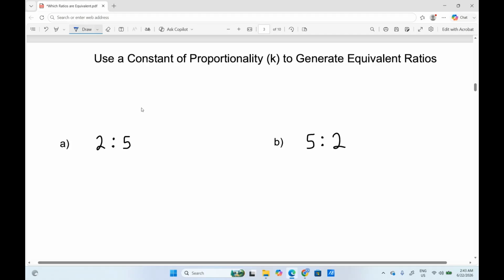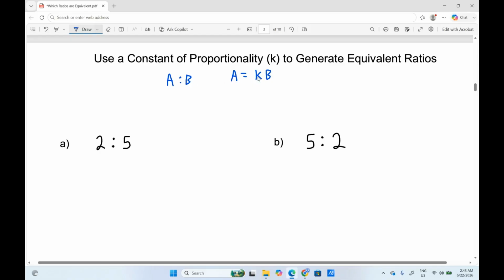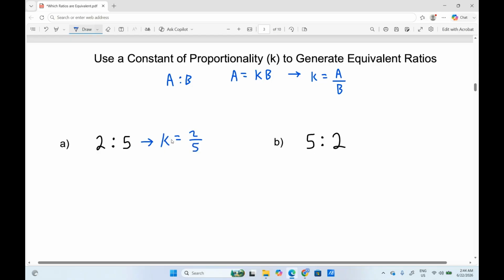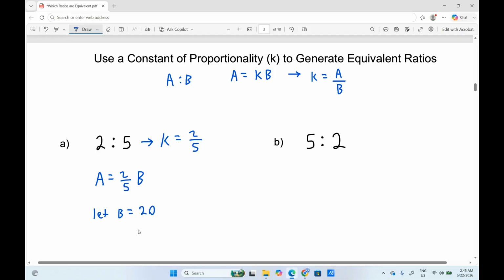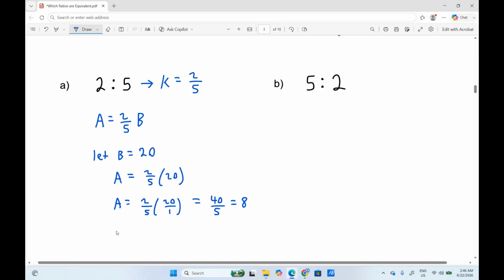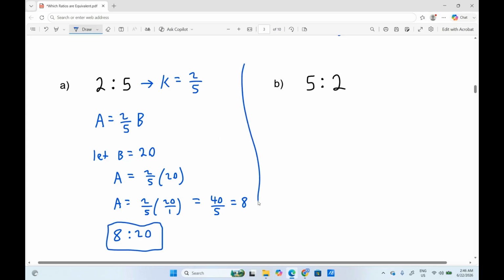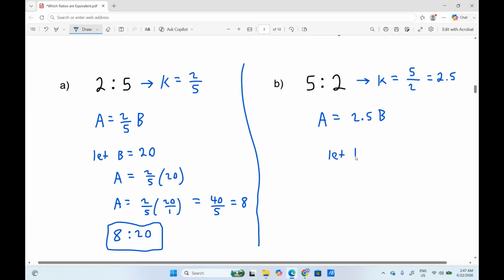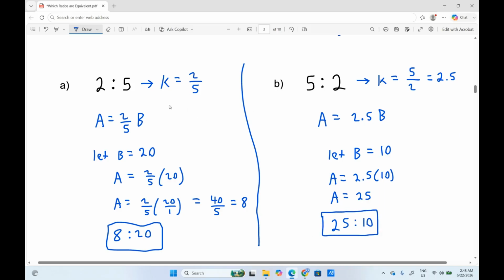Generate Equivalent Ratios Using Constant of Proportionality